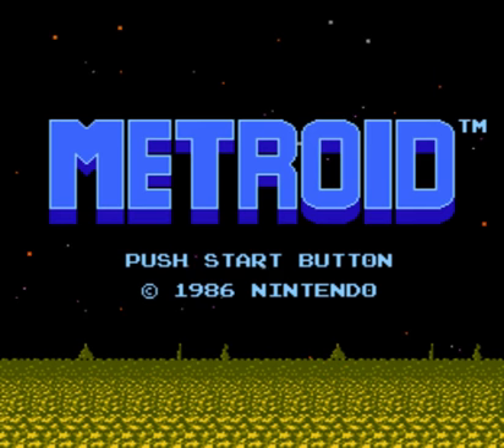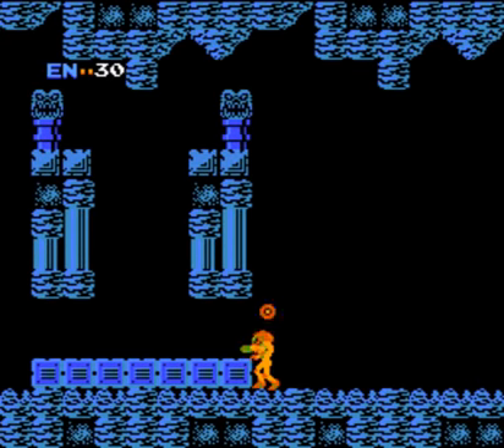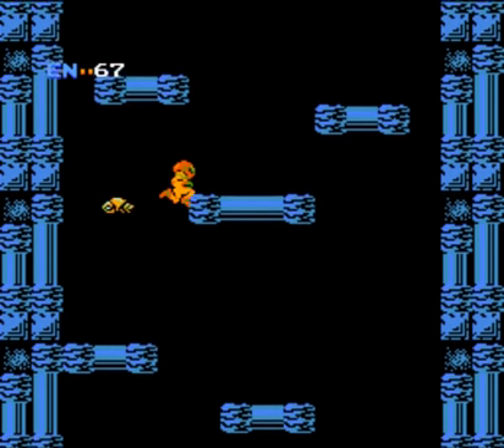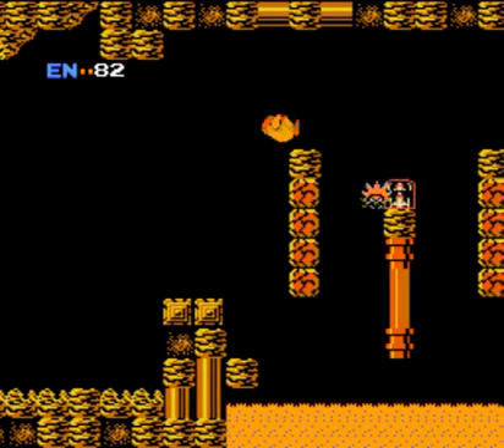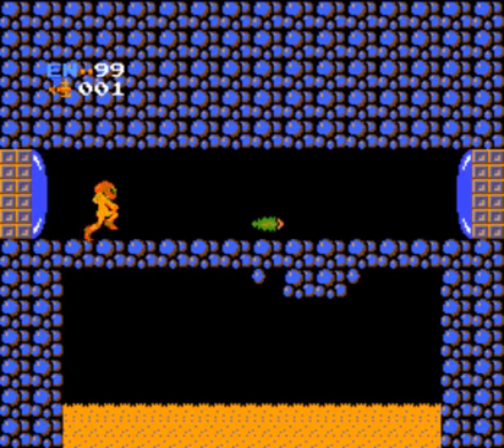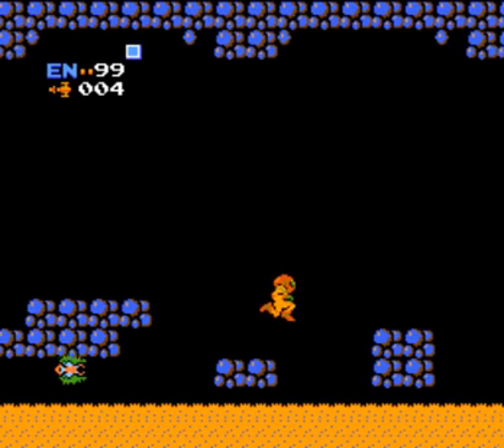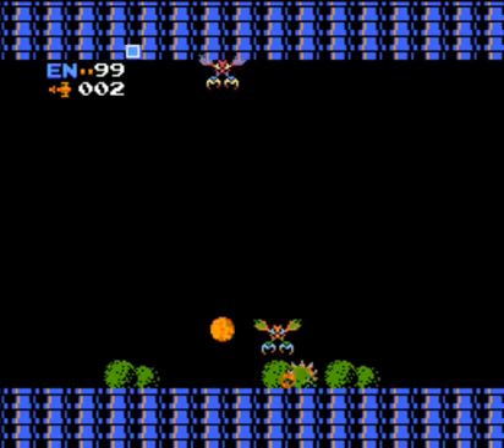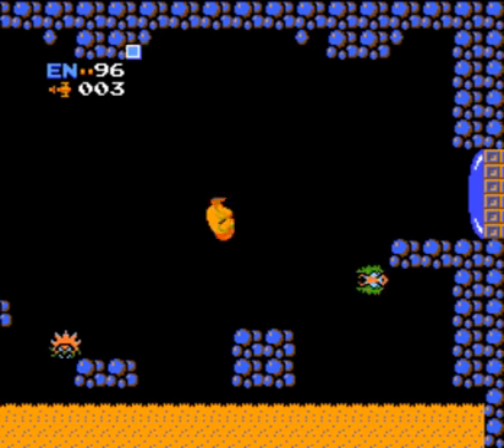Let's Play Metroid 01 - Brinstar Blues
We start our journey in Brinstar, in a room that should be very familiar to Super Metroid fans.